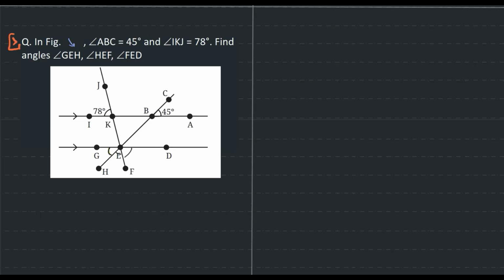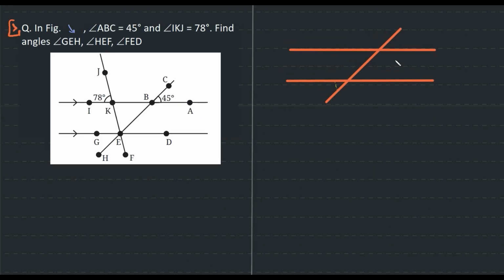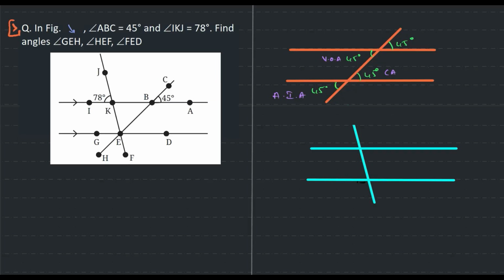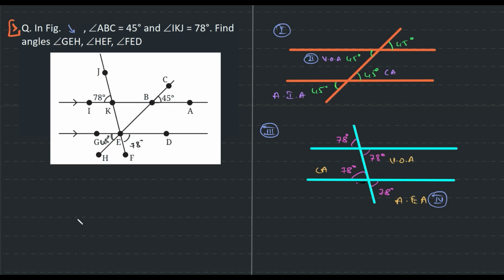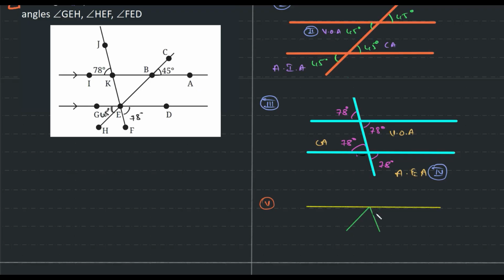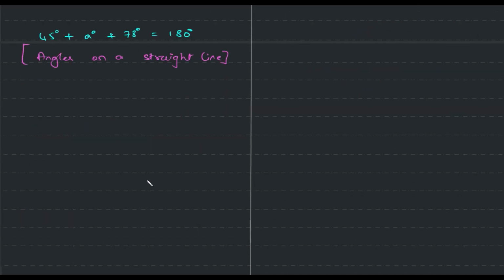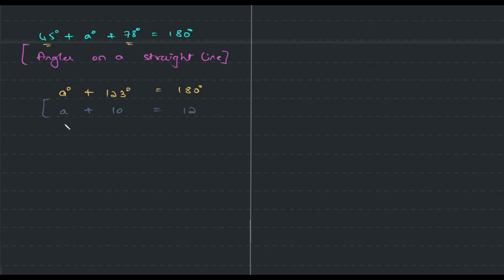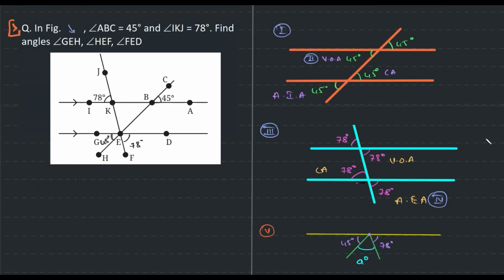03 F7 H1